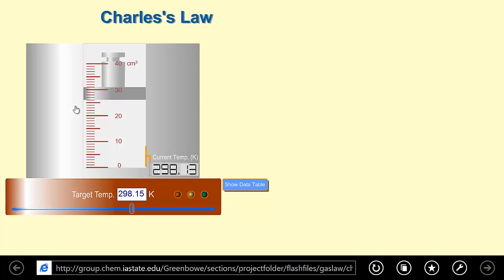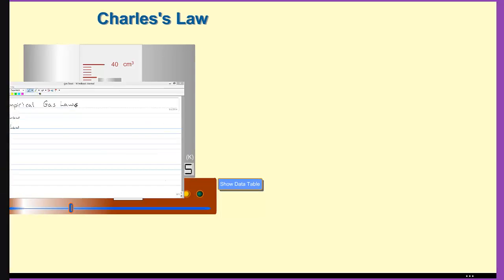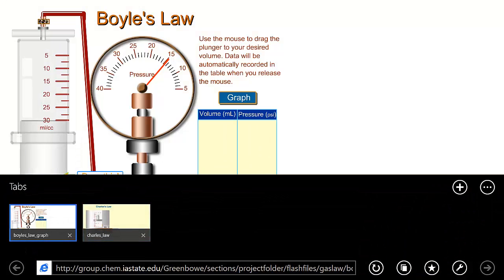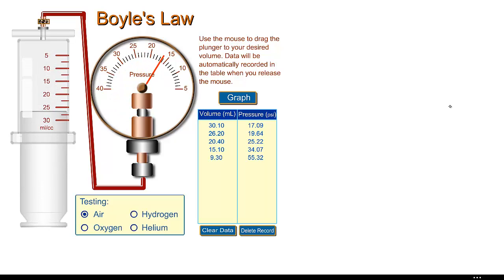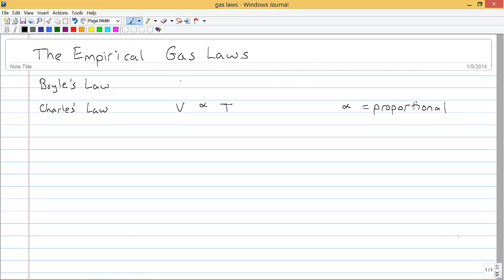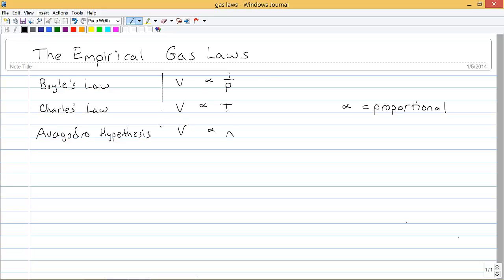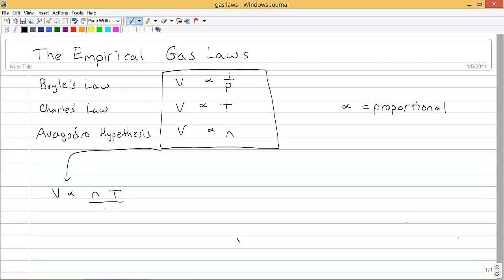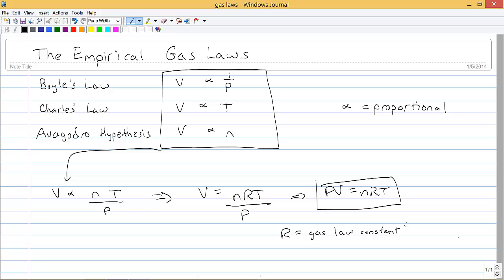Empirical Gas Laws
Experiments on gases led to relationships between the measurable properties of the gas.  By inspection, an overall relationship is developed, now known as the Ideal Gas Law